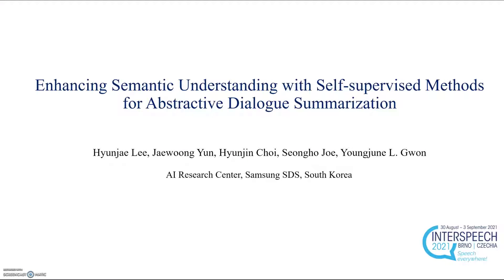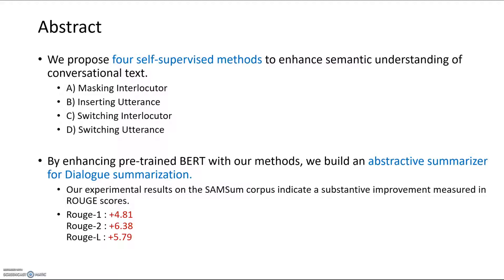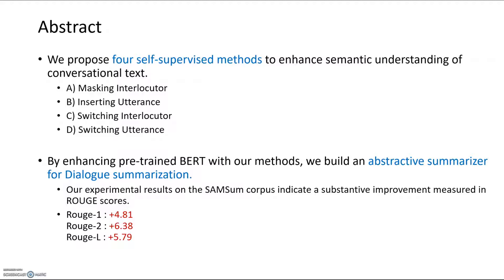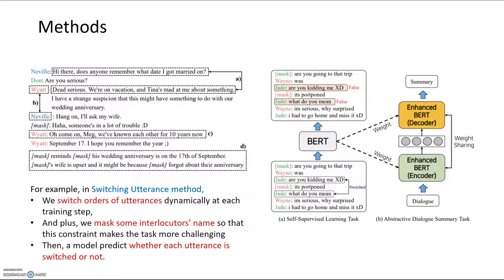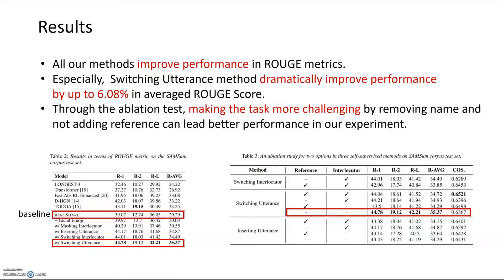Enhancing Semantic Understanding with Self-supervised Methods for Abstractive Dialogue Summariza...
Title: Enhancing Semantic Understanding with Self-supervised Methods for Abstractive Dialogue Summarization - (3 minutes introduction)

Authors: Hyunjae Lee (Samsung, Korea), Jaewoong Yun (Samsung, Korea), Hyunjin Choi (Samsung, Korea), Seongho Joe (Samsung, Korea), Youngjune L. Gwon (Samsung, Korea)

Category: Spoken Language Processing I

Abstract: Contextualized word embeddings can lead to state-of-the-art performances in natural language understanding. Recently, a pre-trained deep contextualized text encoder such as BERT has shown its potential in improving natural language tasks including abstractive summarization. Existing approaches in dialogue summarization focus on incorporating a large language model into summarization task trained on large-scale corpora consisting of news articles rather than dialogues of multiple speakers. In this paper, we introduce self-supervised methods to compensate shortcomings to train a dialogue summarization model. Our principle is to detect incoherent information flows using pretext dialogue text to enhance BERT’s ability to contextualize the dialogue text representations. We build and fine-tune an abstractive dialogue summarization model on a shared encoder-decoder architecture using the enhanced BERT. We empirically evaluate our abstractive dialogue summarizer with the SAMSum corpus, a recently introduced dataset with abstractive dialogue summaries. All of our methods have contributed improvements to abstractive summary measured in ROUGE scores. Through an extensive ablation study, we also present a sensitivity analysis to critical model hyperparameters, probabilities of switching utterances and masking interlocutors.

d01s18t09trim